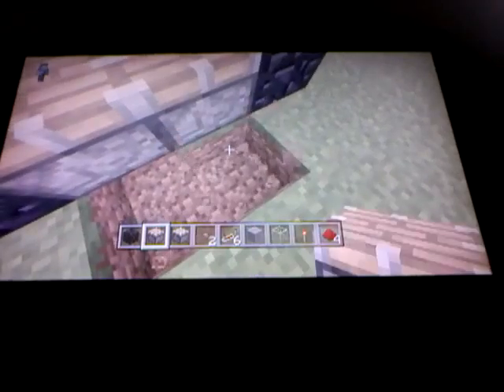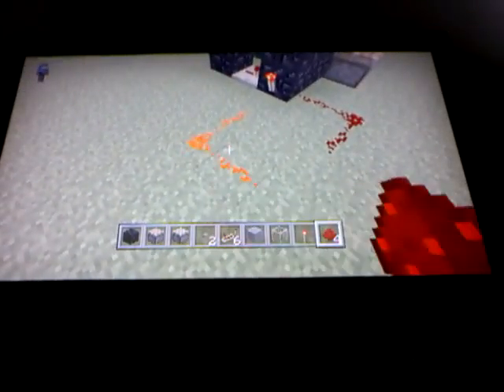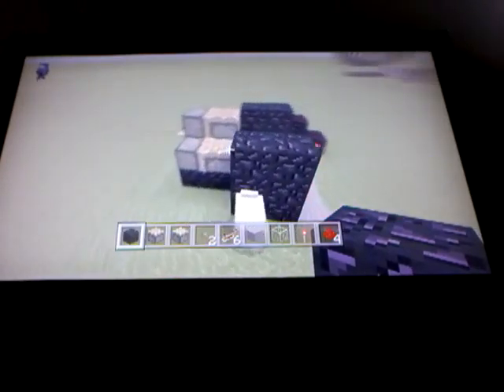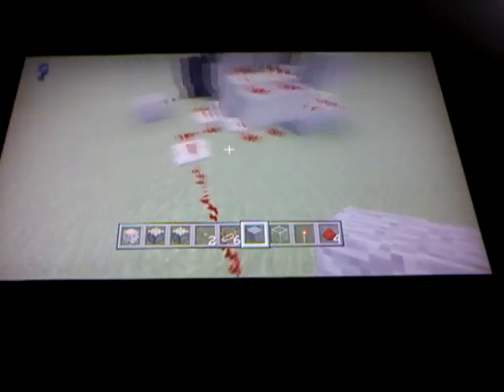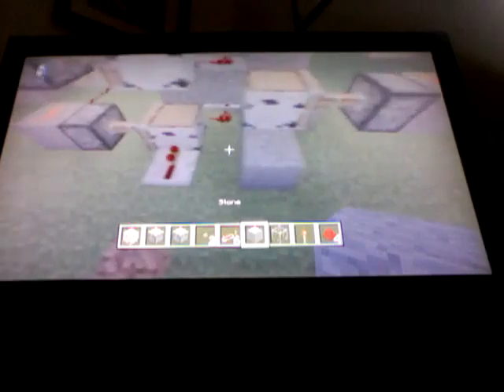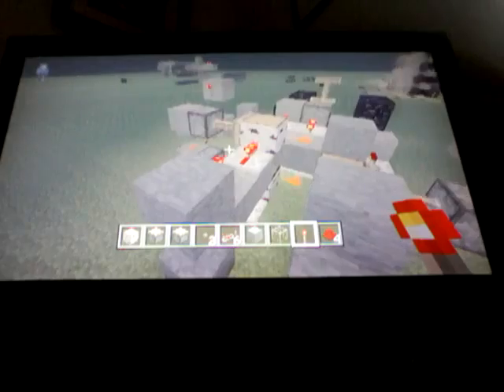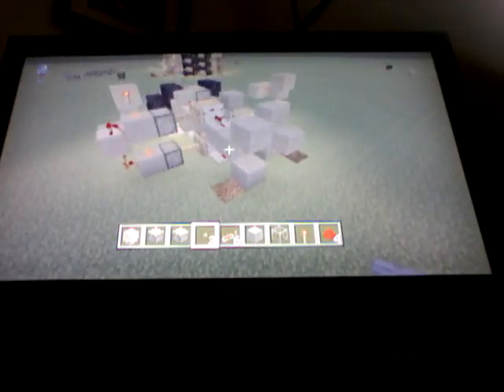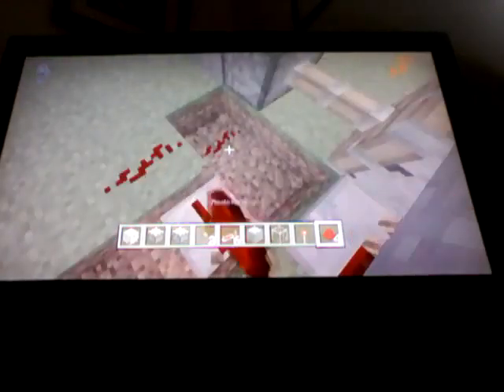Episode 2 redstone elevator tutorial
Shot out to chloe and john marti